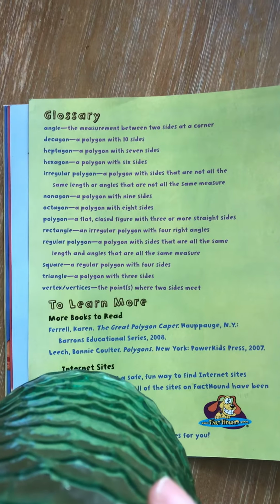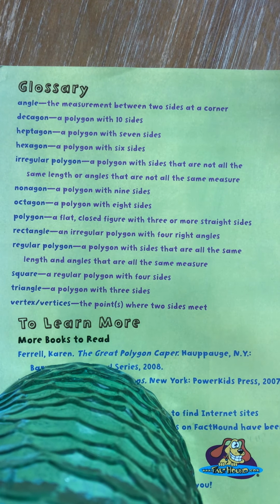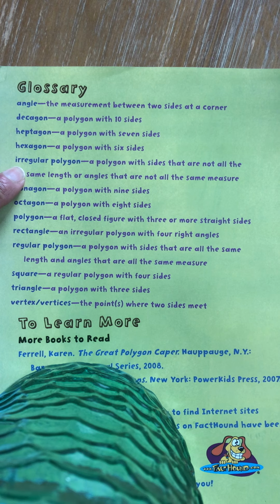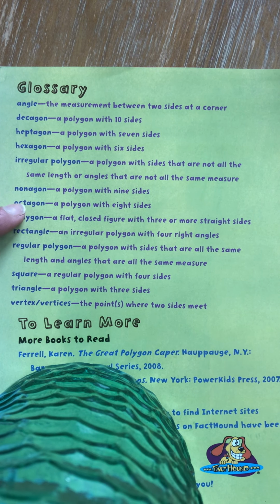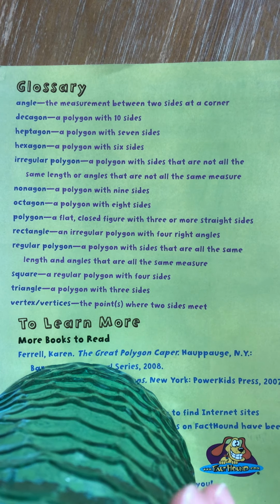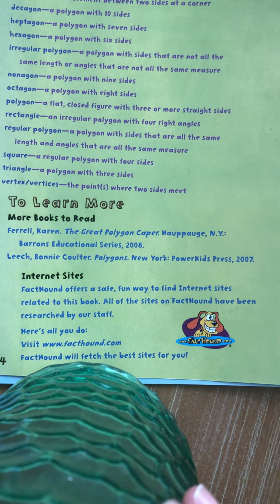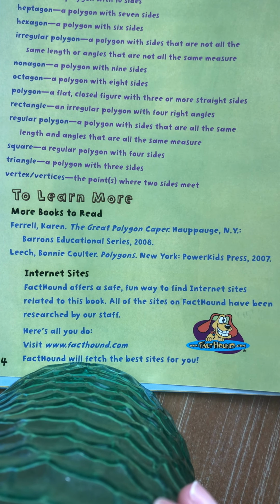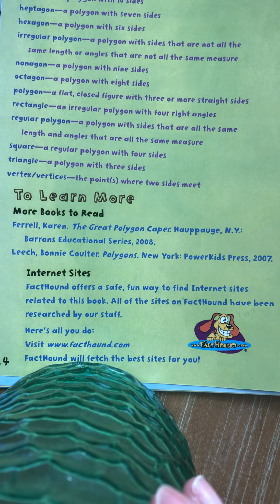Read aloud on Polygons!!!!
Read about regular and irregular polygons!